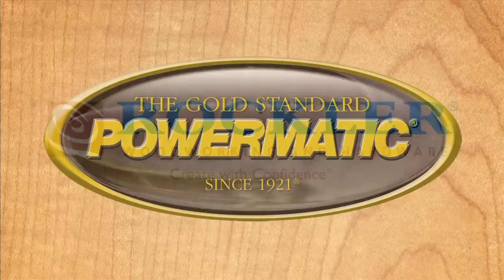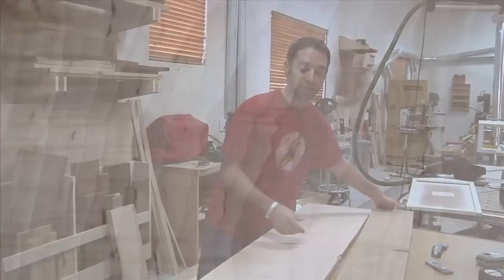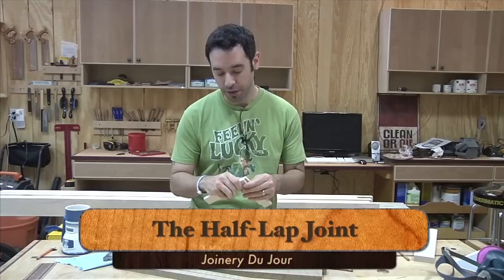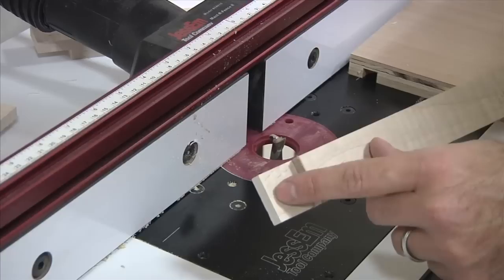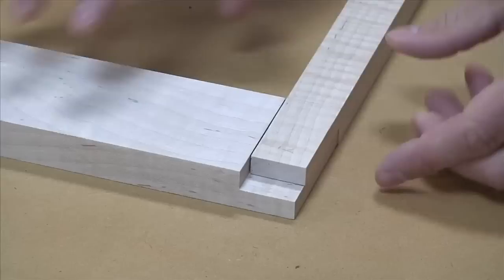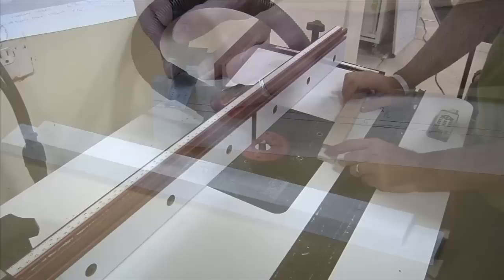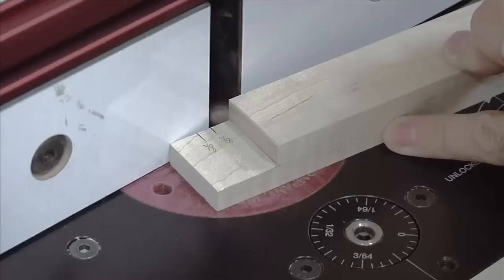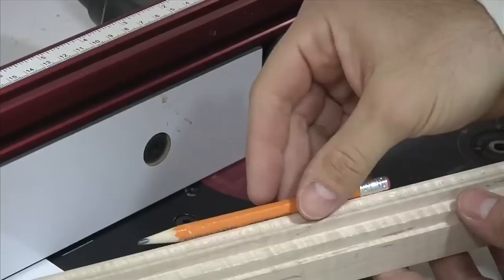162 - How to Build a Calendar Frame (Part 1 of 2)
The calendar frame is a project that highlights the joys of simple joinery. The frame pieces are held together with half-lap joints which are as strong as they are basic. The frame is designed to allow calendar loading from the front unlike traditional frames that need to be removed from the wall every month.

The first part of this series covers the wood selection, milling, cutting half-laps, layout and cutting various rabbets. For the sake of simplicity, all of the joinery is made at the router table and a single router bit.

Helpful Links:
Rubber Sanding Grips
Round Nose Bit
Thin Wall Mount Brackets

Learn more about the benefits of our premium online learning environment called The Guild